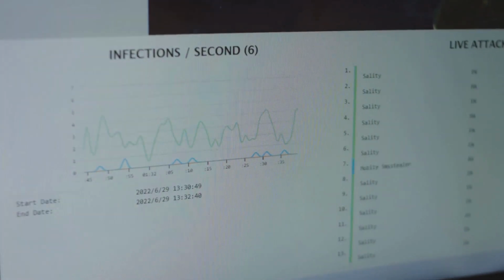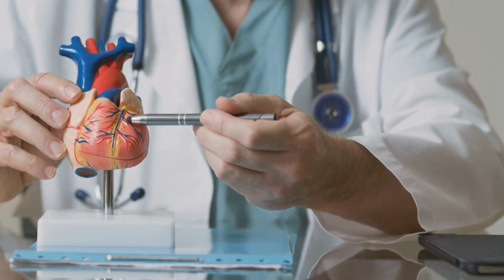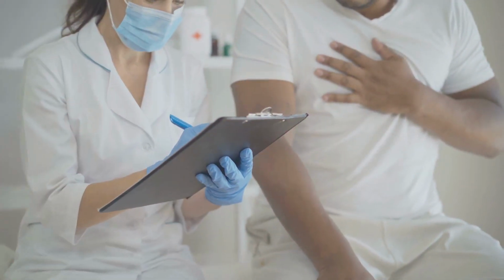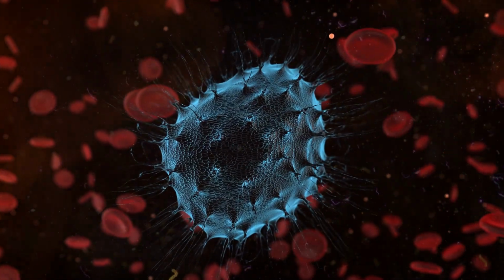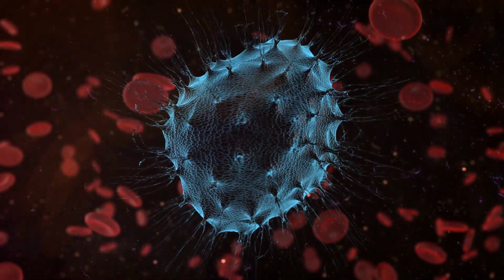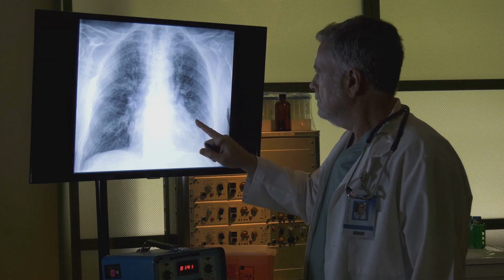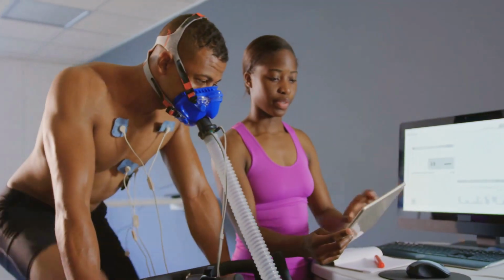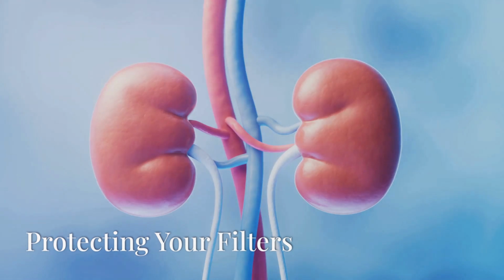Understanding Chronic Diseases: Risk Factors, Management and Prevention Strategies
Learn about major chronic diseases including cardiovascular disease, diabetes, cancer, chronic respiratory diseases, chronic kidney disease, and arthritis. Understand their risk factors, management strategies, and prevention methods to maintain health and reduce the impact of these long-term conditions.